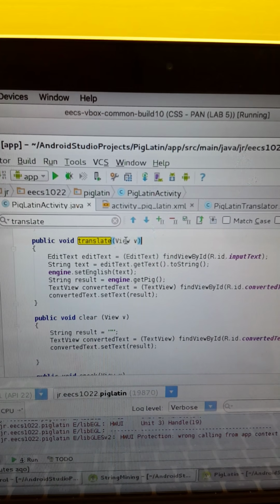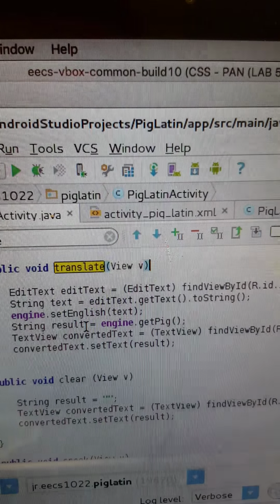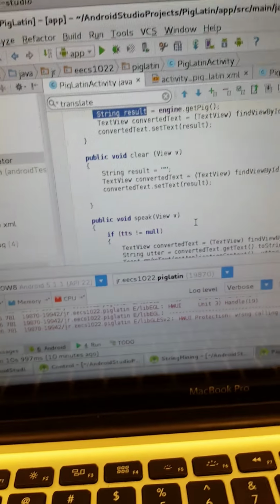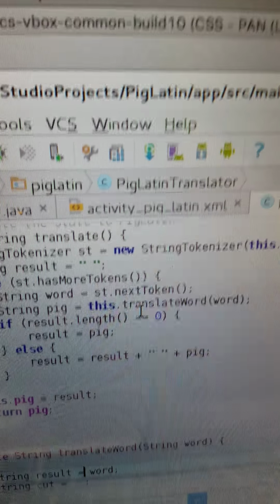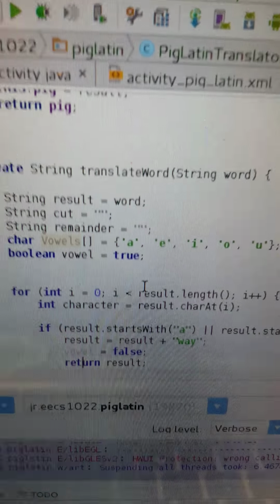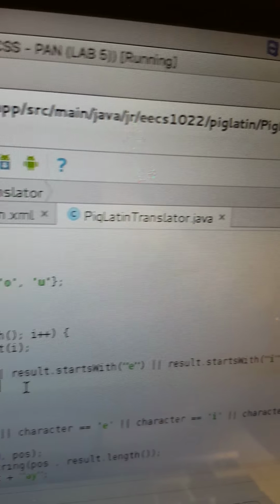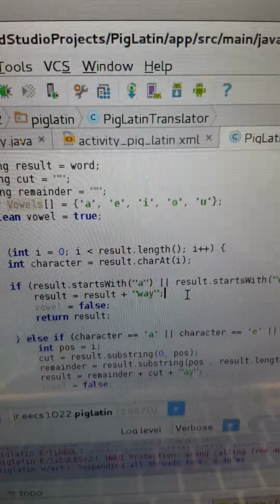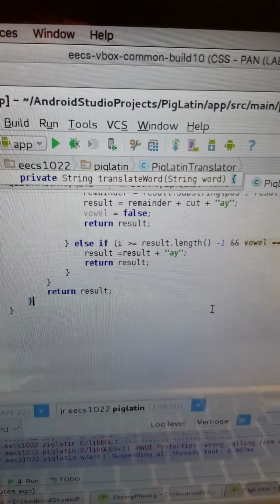PIG LATIN INDEPTH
PIG LATIN CODE